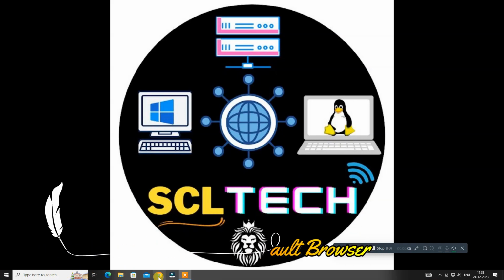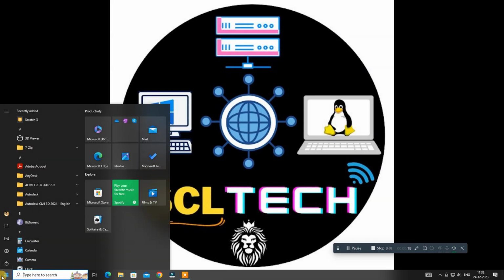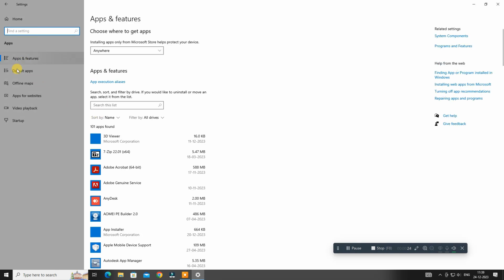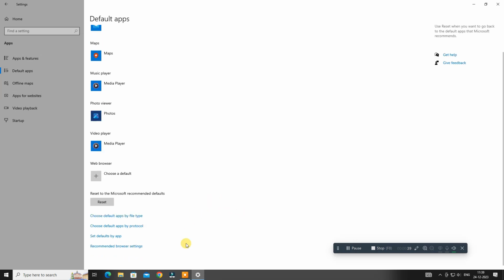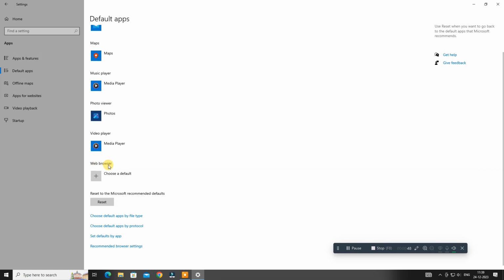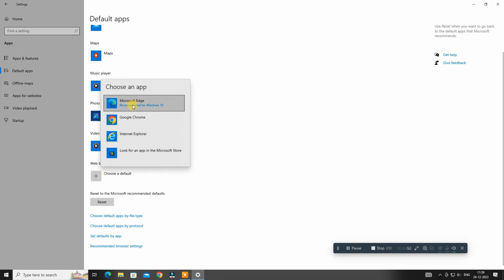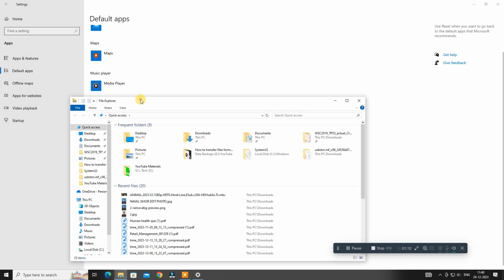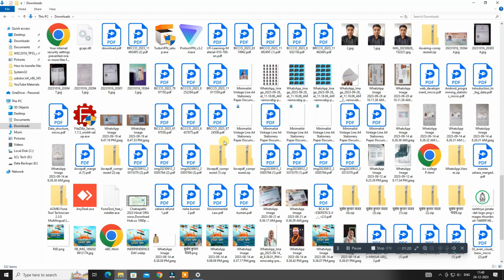How To Set Google Chrome As Default Browser in Windows 10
Want to open a webpage in Google Chrome but instead of that opened in Microsoft Edge and wondering how to set google chrome as your default browser in windows 10 then this video is for you.

In this video we will learn How to set Google Chrome as default Browser in windows so let's start.

1.
2.
3.

If this video solved your problem then Like this video, share among your friends, comment your thoughts did you like it or not and last but not least

Show your gratitude by giving me super thanks it will motivate me to create more content like this.